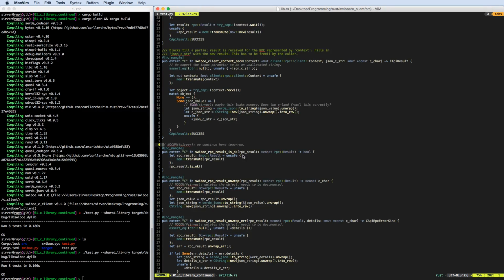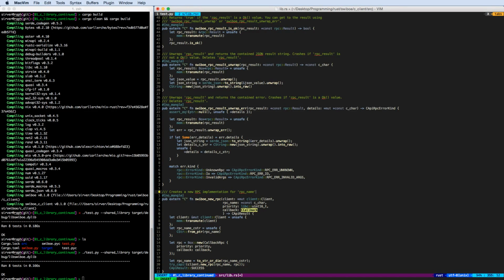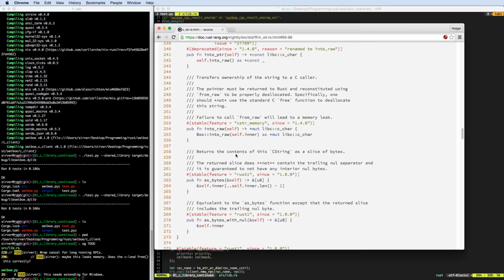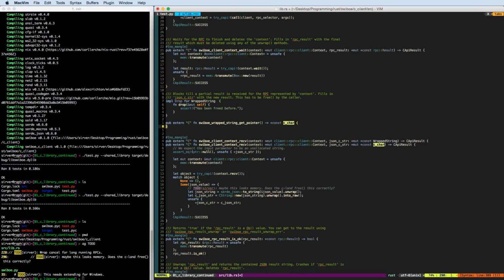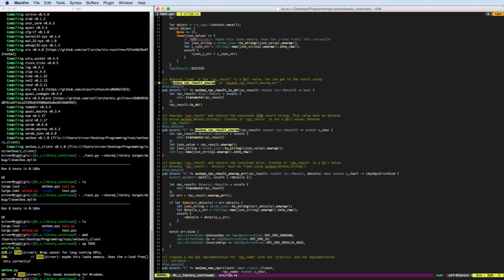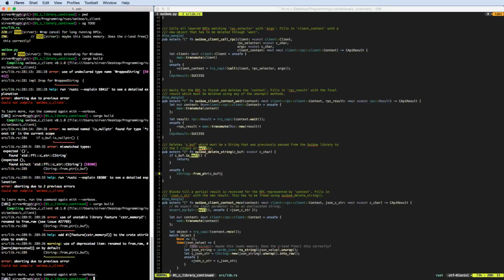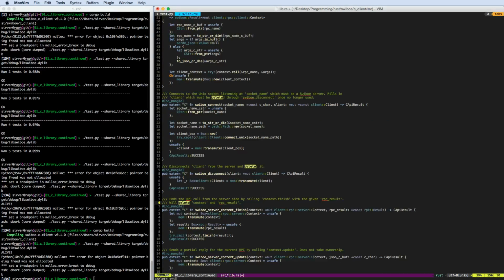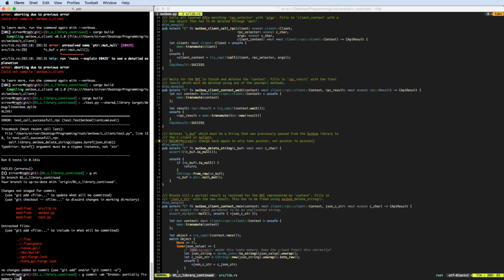Stream 29 • Coding on Swiboe in Rust • Leaks in the C client